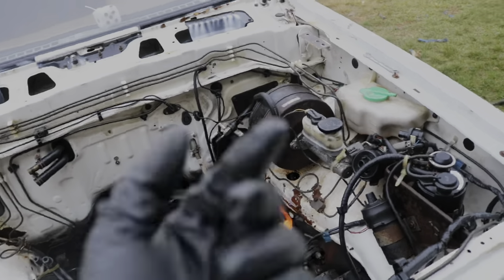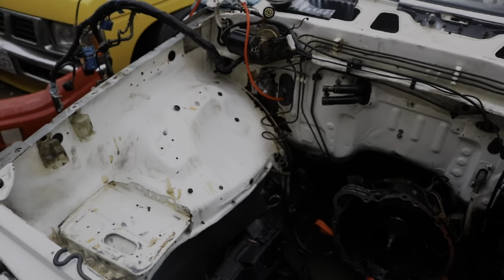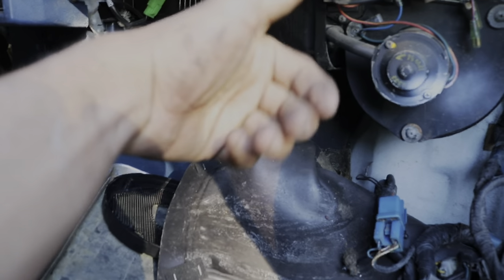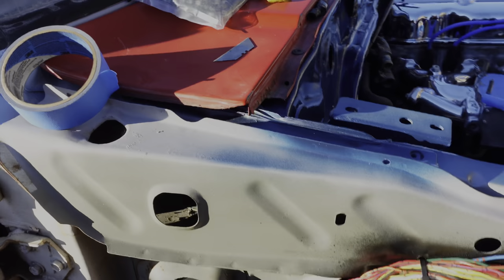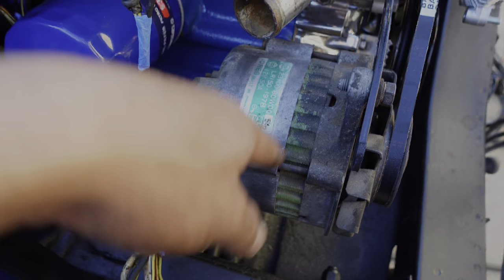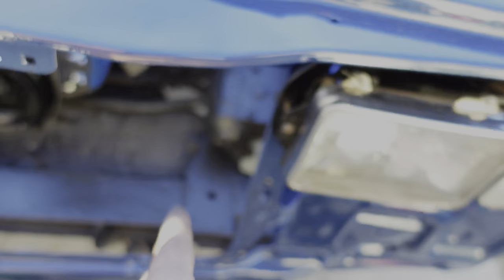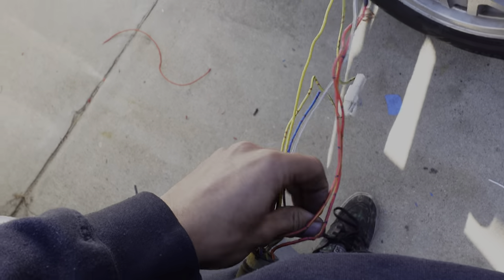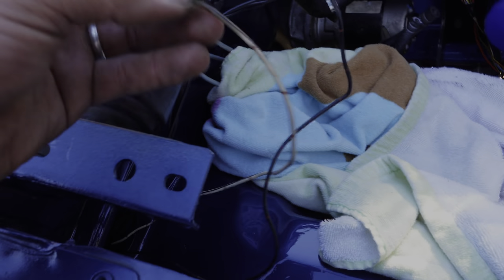ENGINE BAY WIRE TUCK (minitruck)